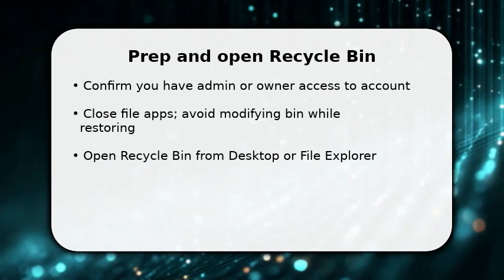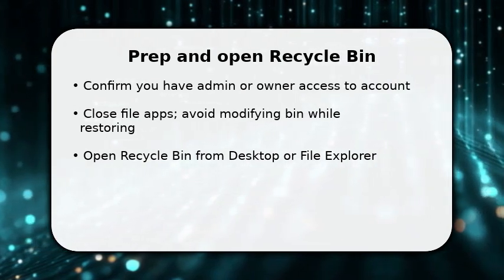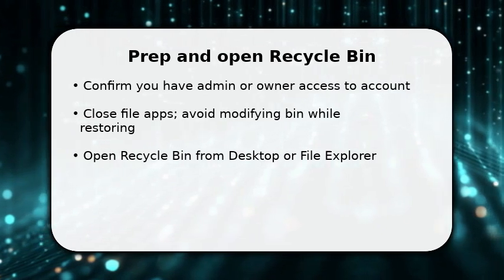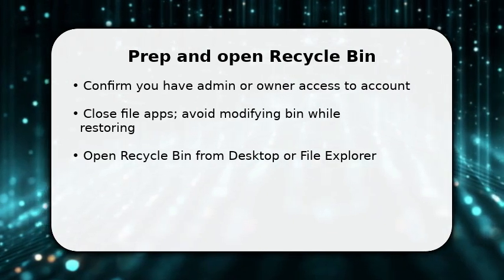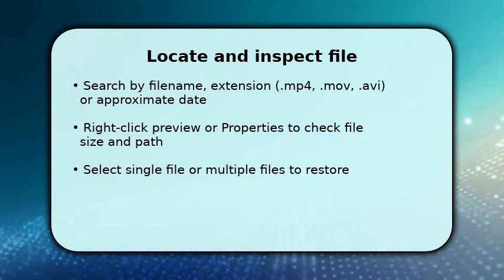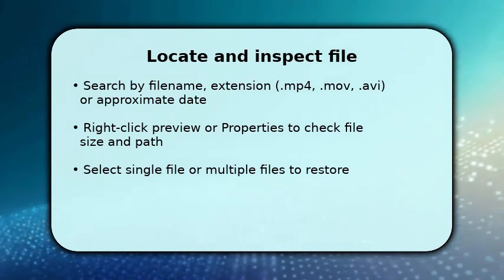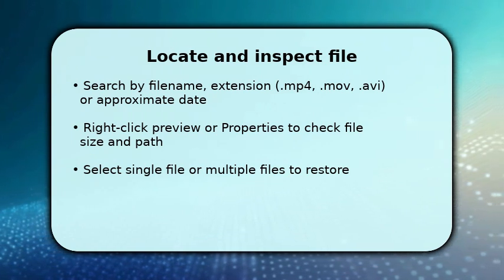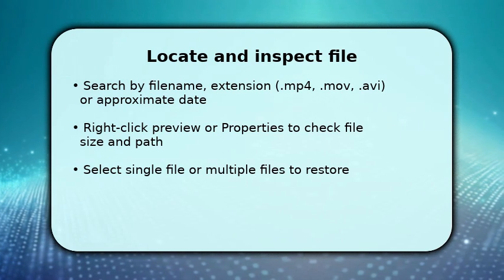How to Find Restore Video from Recycle Bin (full Guide)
Learn the step-bythy process of restoring videos from your computer's Recycle Bin with our comprehensive guide. Discover how to recover lost media and prevent permanent data loss.

restore video, Recycle Bin recovery, RestoreVideo, DataLossPrevention, video retrieval process, computer tips, media restoration, data backup strategies, file management basics, lost videos guide, how to recover files